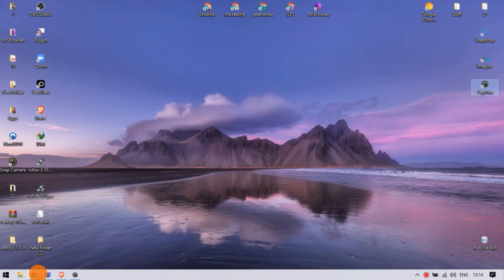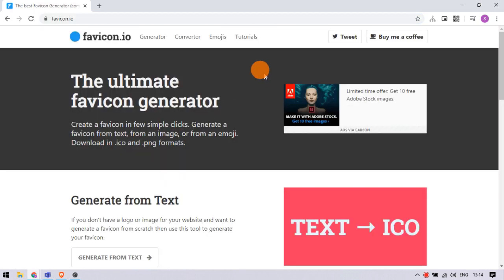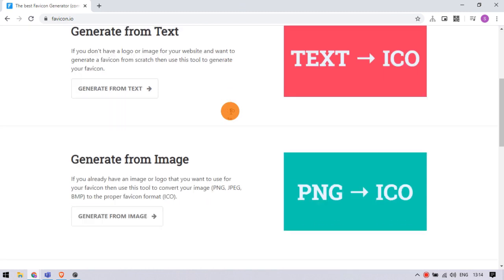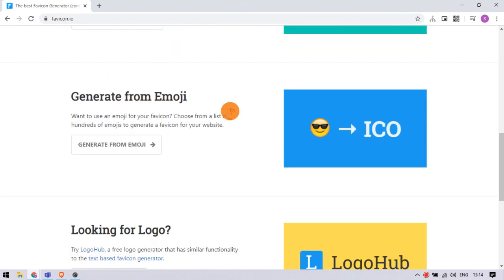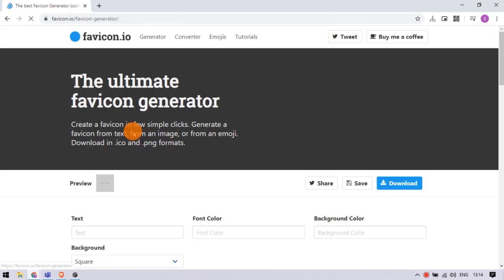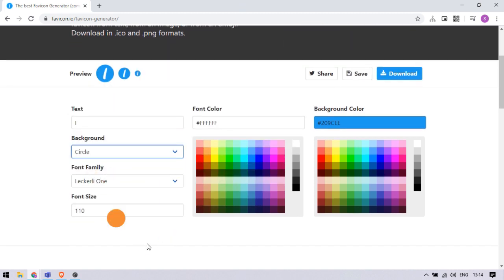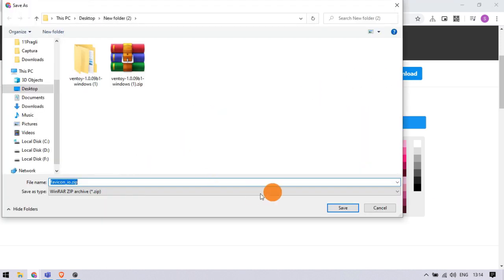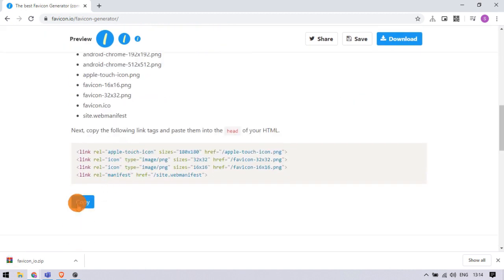How To Generate Favicon For Your Website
First, open any modern web browser and open this website. You can find the link in the video description. This is an online favicon generator where you can generate favicon from text, image or emoji.

All these methods have the same procedure so let's go with the text.

On the next screen, you can enter the text; then customize it by picking background, font, size, and colors.

Then you can download the set of favicons for various device types.

The website also has an installation guide to help you embed the favicon on your website.